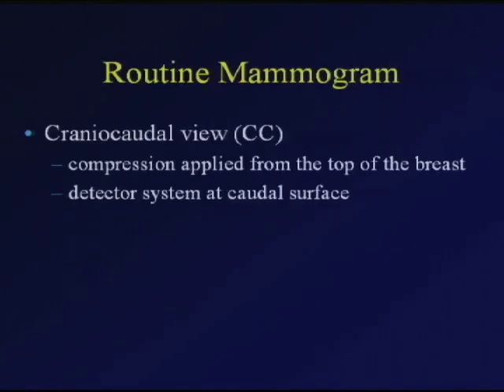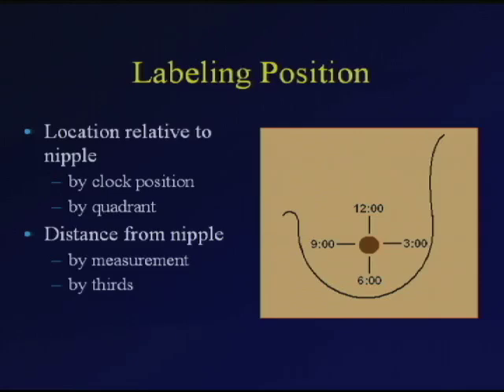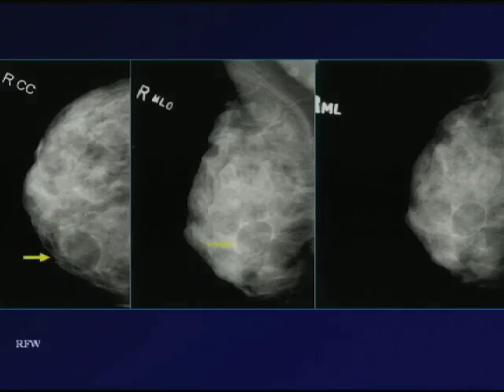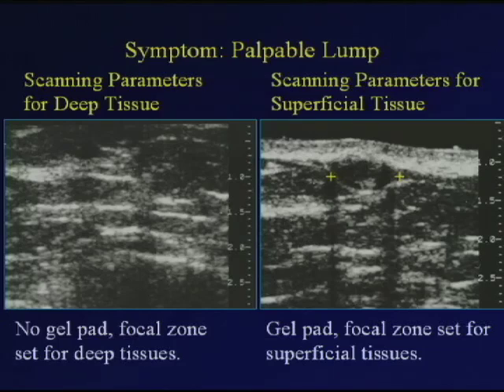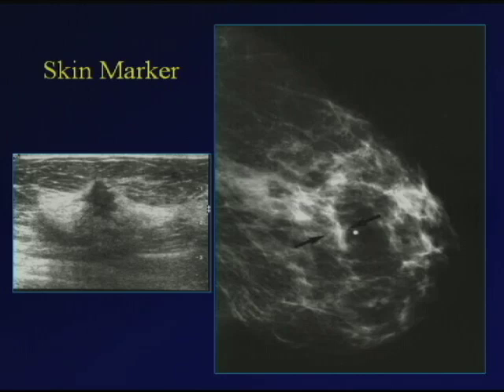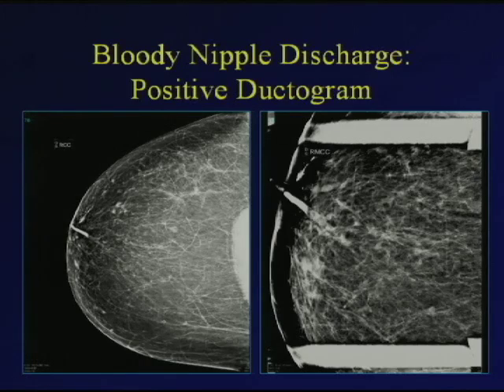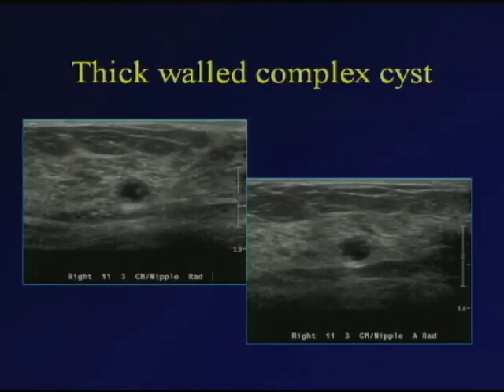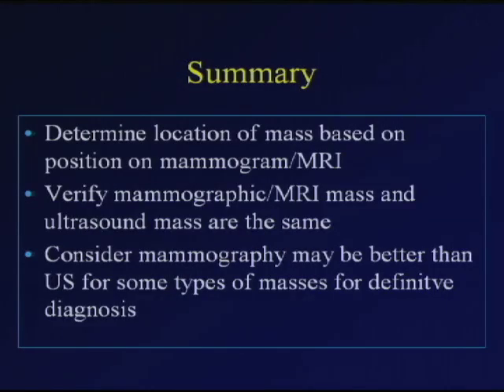Correlating Mammography, Ultrasound and MRI by Catherine W Piccoli, MD (Sonoworld)